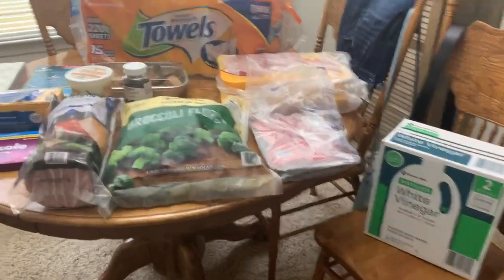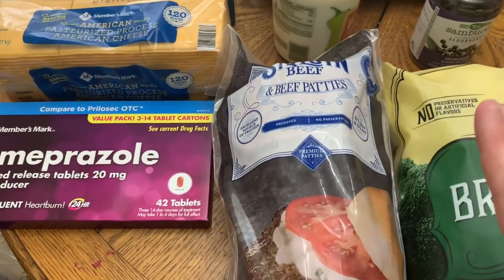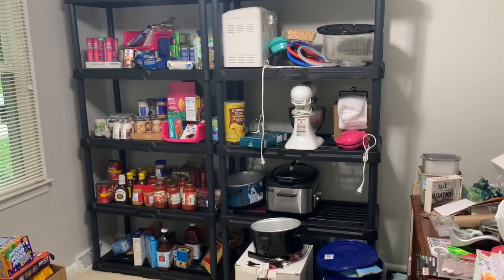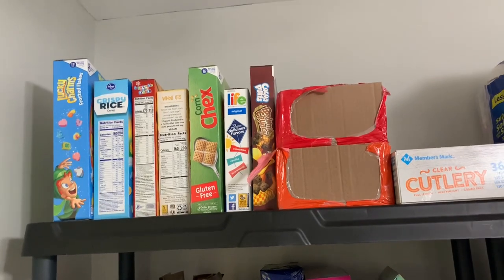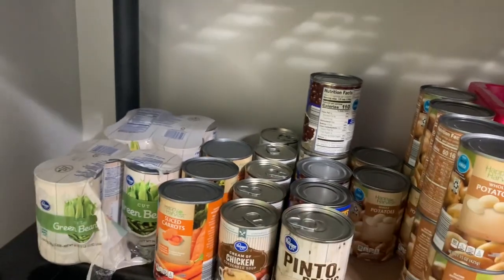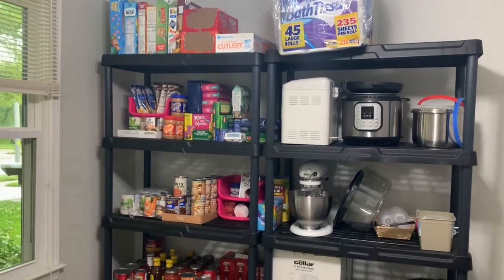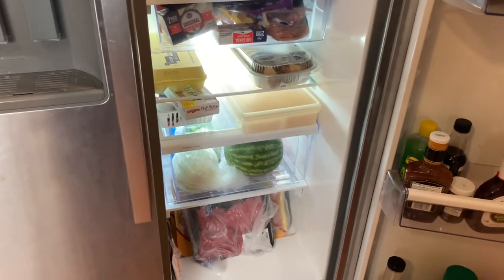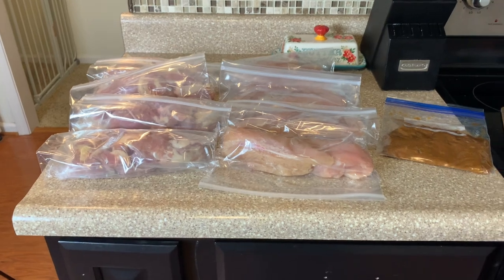SAMS CLUB HAUL || EXTREME Freezer, Pantry and Food Storage Inventory || CLEAN OUT and ORGANIZE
EXTREME FREEZER, PANTRY AND FOOD STORAGE INVENTORY || CLEAN OUT AND ORGANIZE || SAMS CLUB HAUL

My shop is now Open! To purchase Meal Planner Sheets or Inventory Sheets click link!

southernwife_everydaylife

SuckleBusters:
Clucker Dust:

Killer Hogs

Complete Seasoning

Dutch Oven

Slow Cooker

Meat Chopper

Cutting Boards:

Thermometer (smoking/grilling)

Food Thermometer

Music 🎶
iMovie